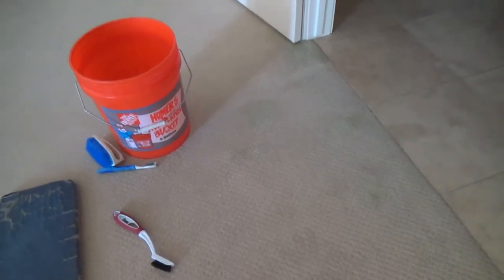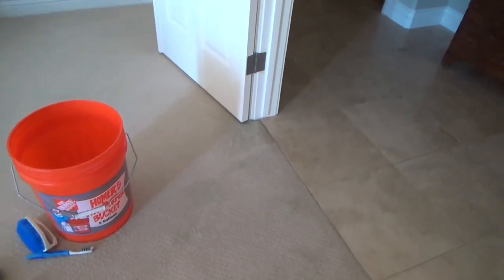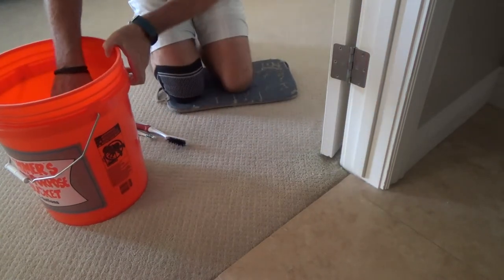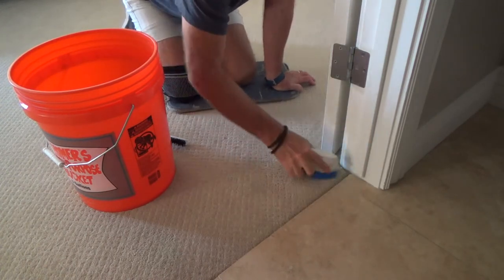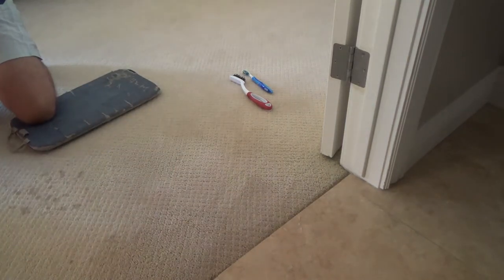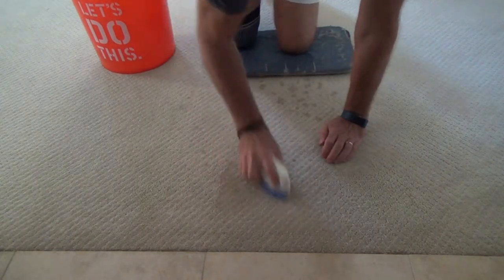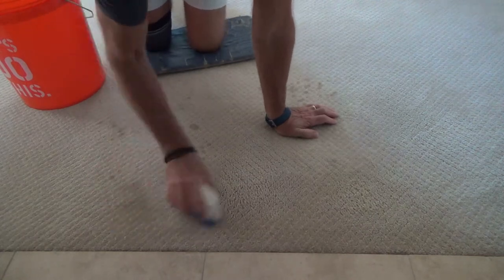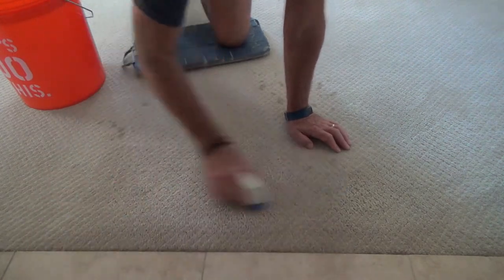Easy Way How to Clean Carpet Spots for Dummies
Easy way how to clean carpet spots for dummies is what this DIY howto video is about. VideoJoe is cleaning some carpet spots & because he has a very light tan carpets, he needs to go over his carpet cleaning spots a second time. Sometimes simple green can leave a little greenish hue to your carpets depending on your exact carpet color so check it out when you're cleaning carpet spots. Watch & learn as VideoJoeShows you what VideoJoeKnows...Easy way how to clean carpets for dummies.   Nice!